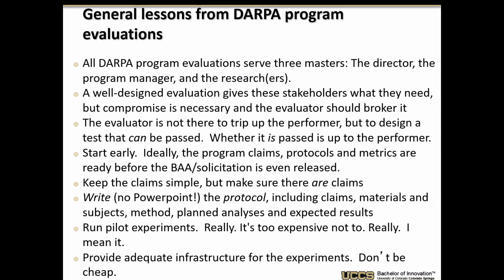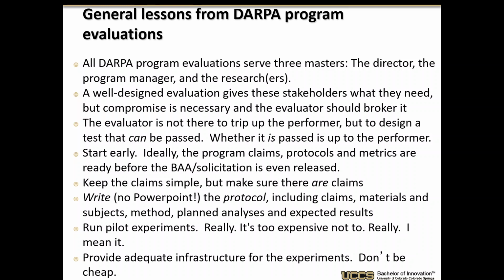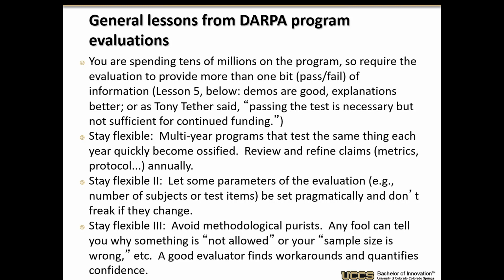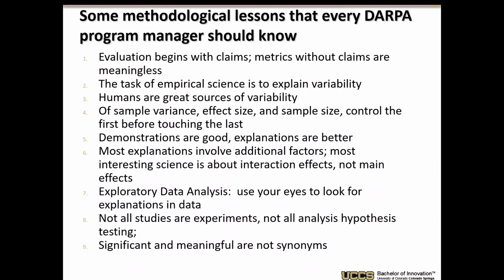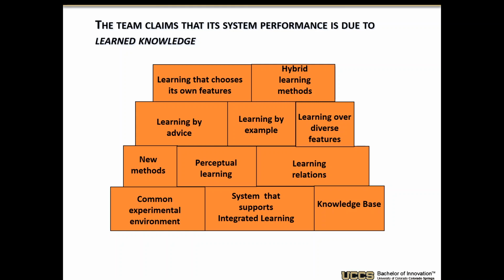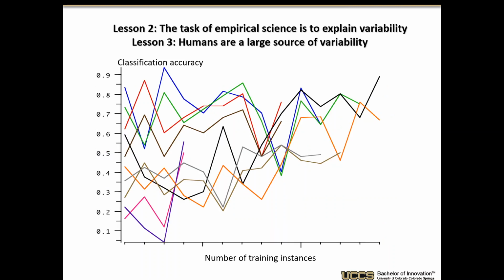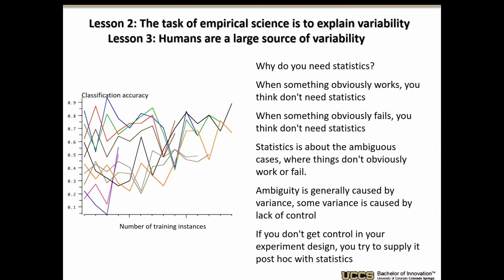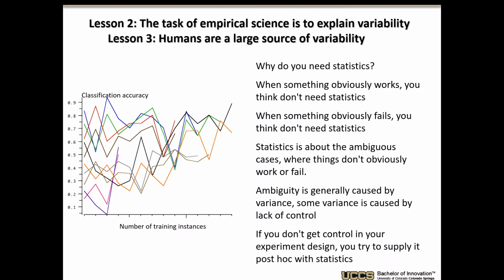Experimental Evaluation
Discussion of program evaluation,  experimental evaluation, variance and such.  Part 1